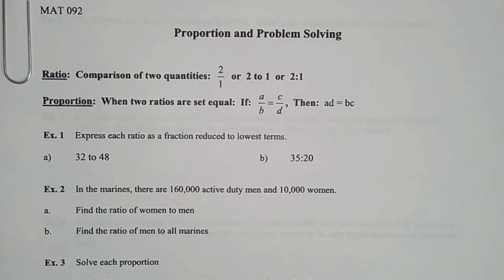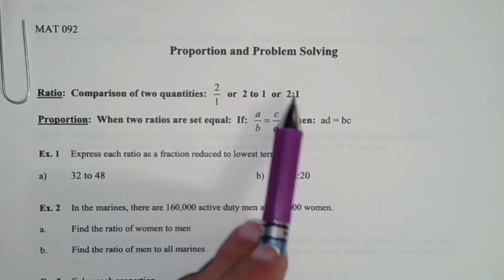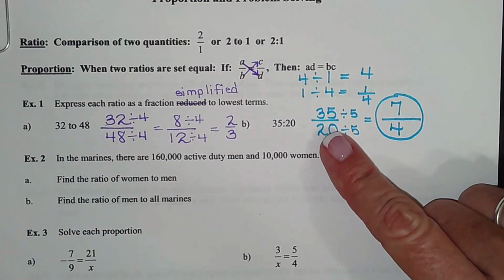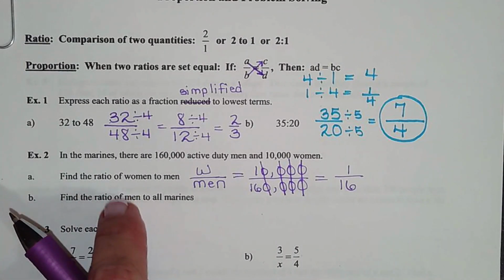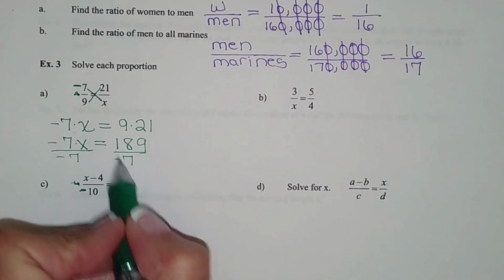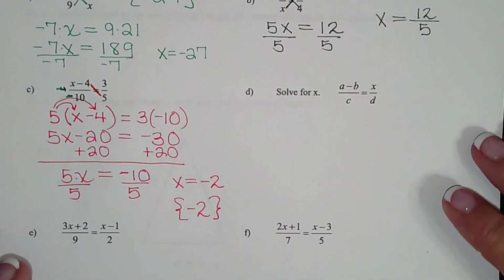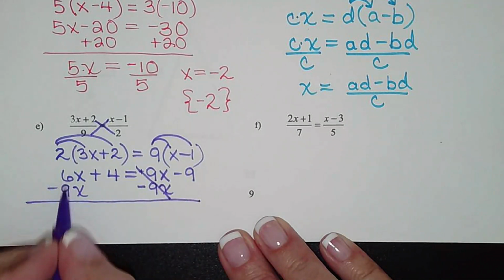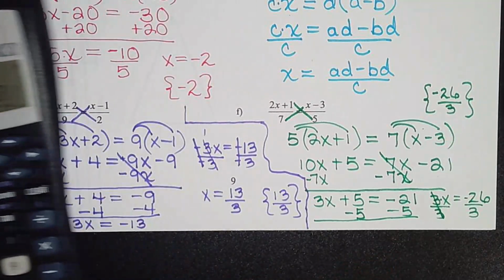Module 5, Lesson 4, page 9